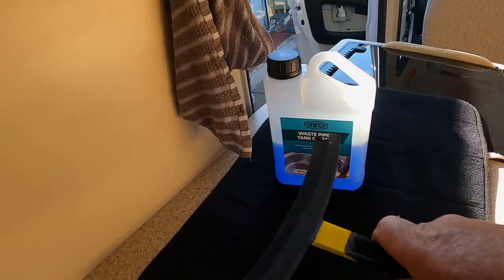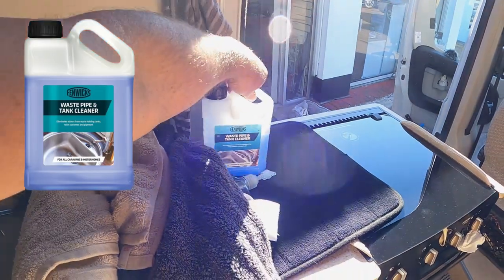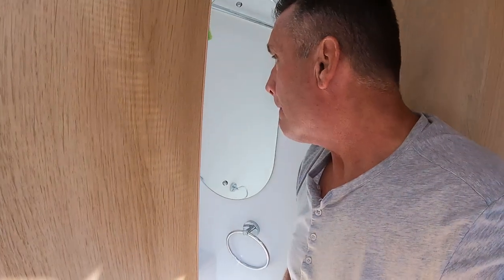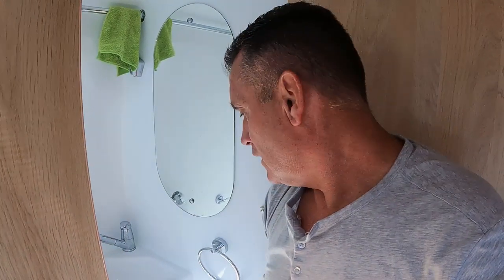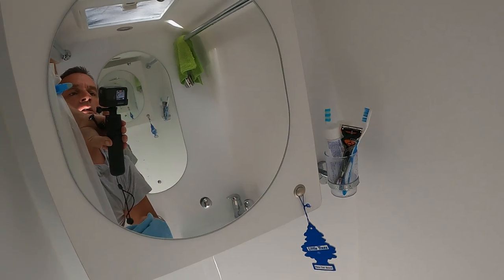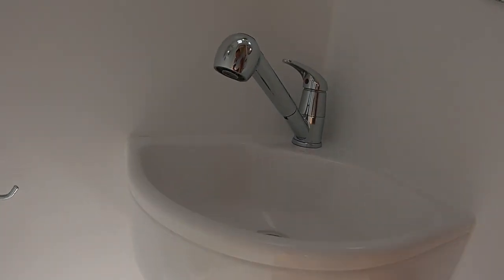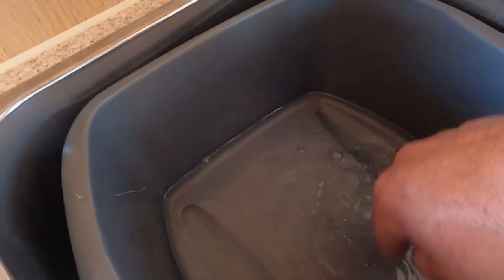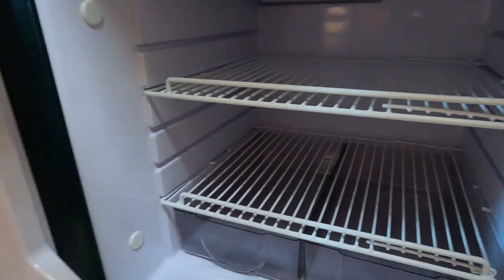Did this BATHROOM CLEANER do the trick ?... HOT TIPS !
New to motorhoming or caravanning ? A Good spruce up , hoover out and a bathroom clean is a satisfying job , but does it do what is says on the label , in this video i clean the bathroom in detail and the end results ? .Well...Let me know what do you think in the comments below